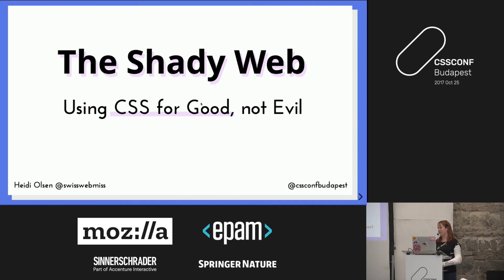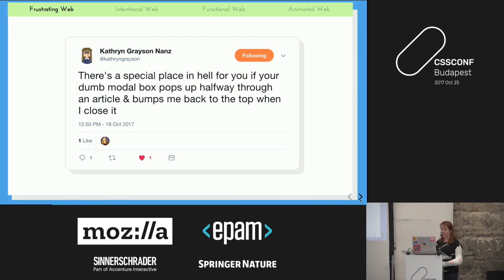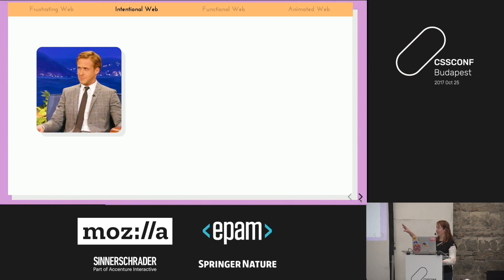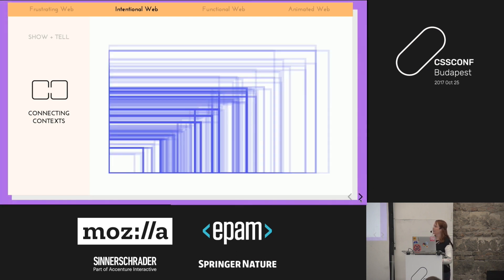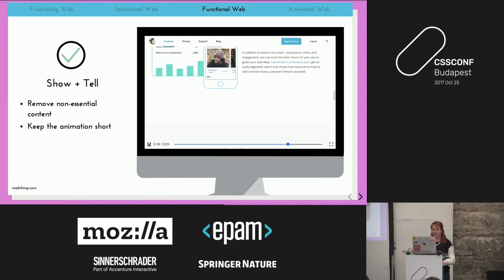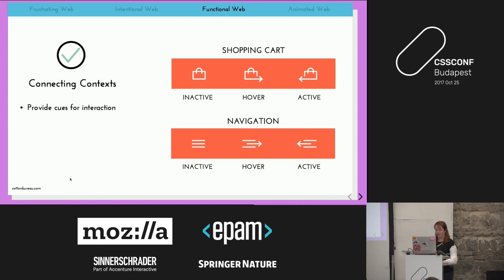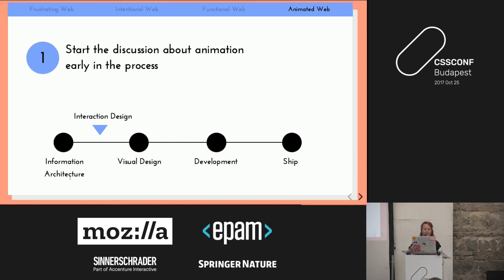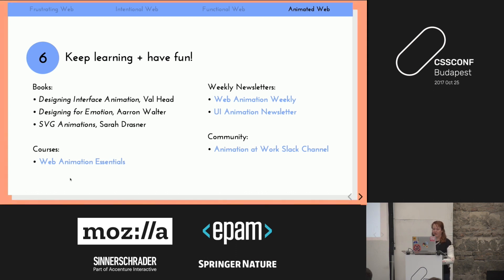Heidi Olsen: The Shady Web: Using CSS for Good, not Evil | CSSConf Budapest 2017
Navigating the web has turned into a treacherous exercise. Between sidebars, popups, scroll overs, and pre-checked boxes, you have to avoid the content you don’t want to unearth the content you do want. As these practices in distraction and diversion become the norm, marketers are pressured to follow suit.

Together we will look at the difference between influencing genuine user behavior and tricking people through the use of CSS patterns and interactions. Learn how you can add motion into your digital properties in a way that improves usability while staying true to your brand's goals.